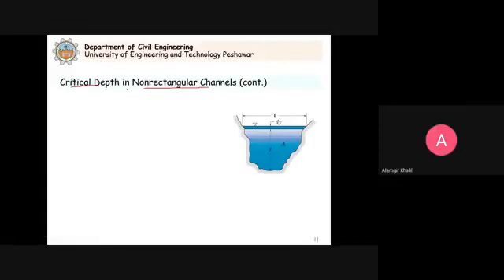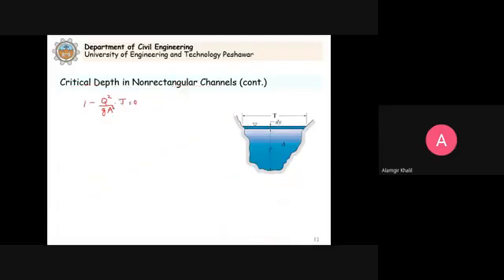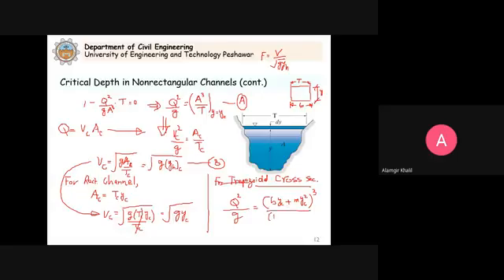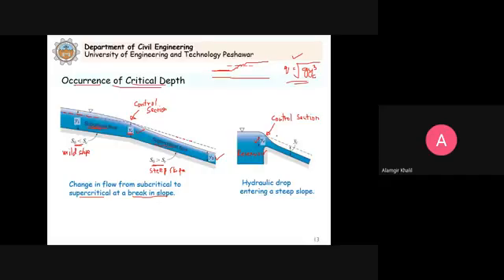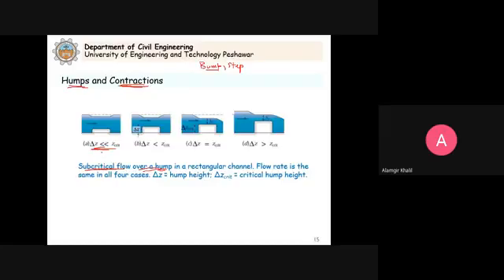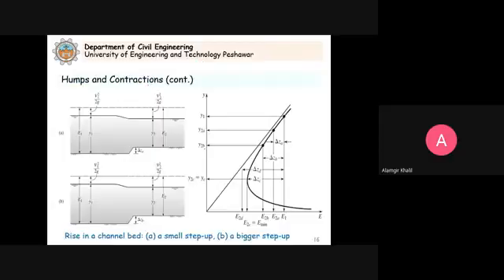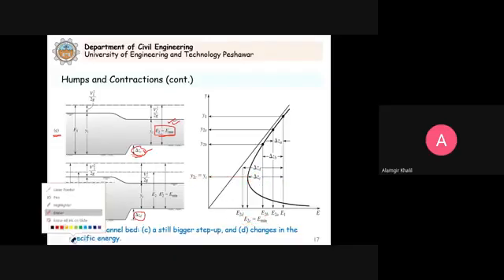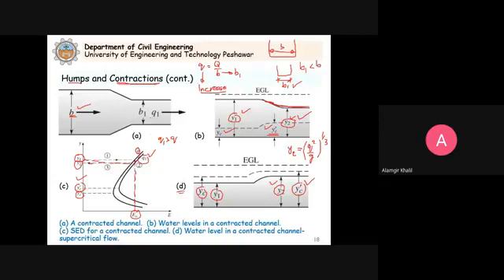Hydraulics Lecture 6 part 2 sec A Google Drive